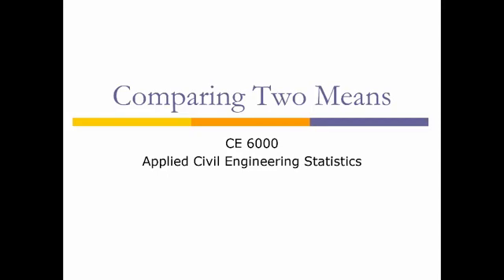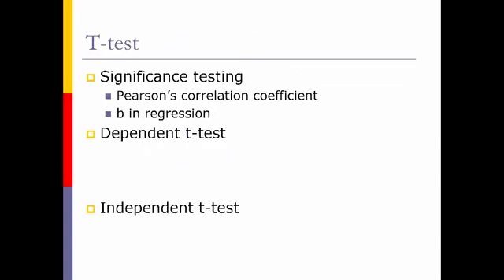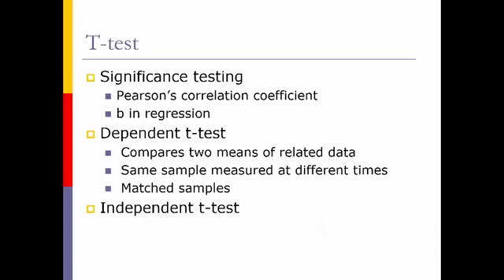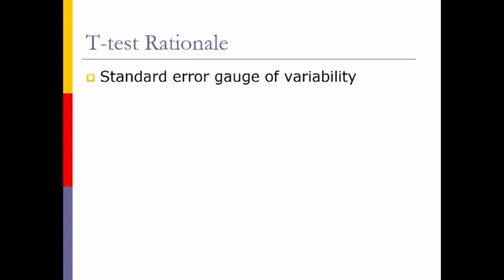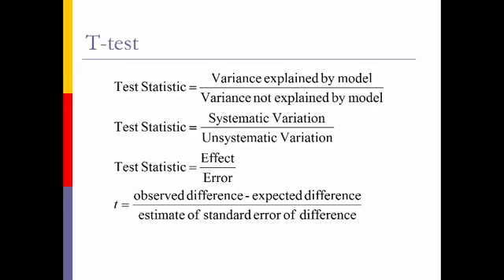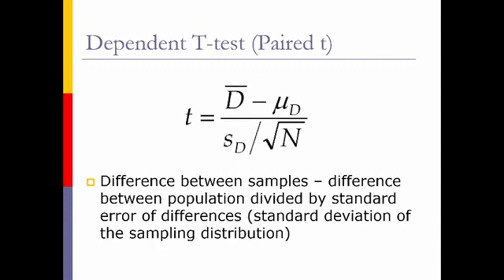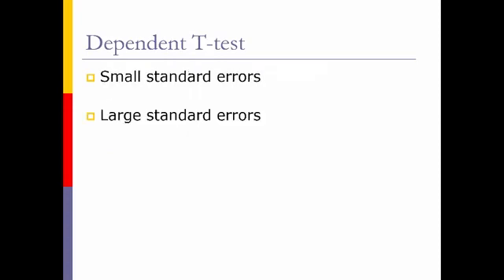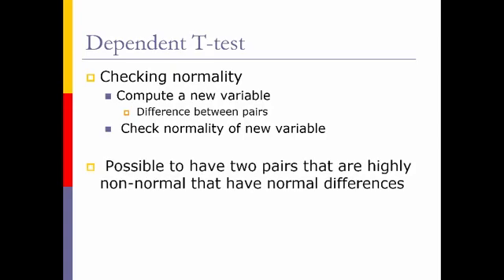ou msce ce6000 m08 mm04 t test pt1 Original1